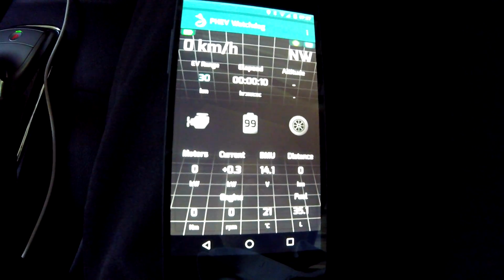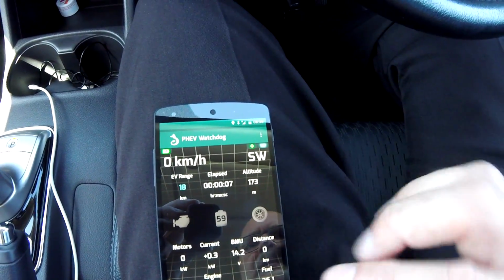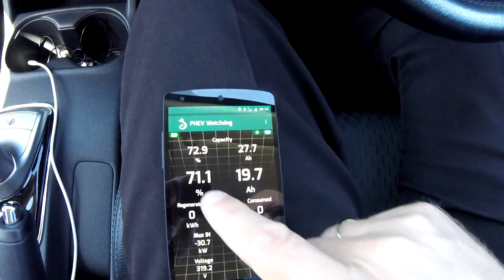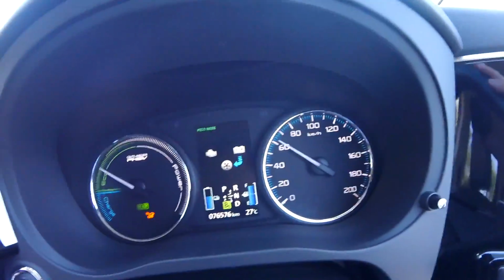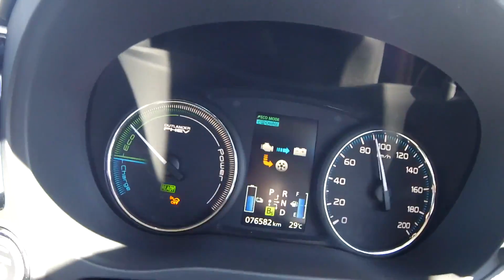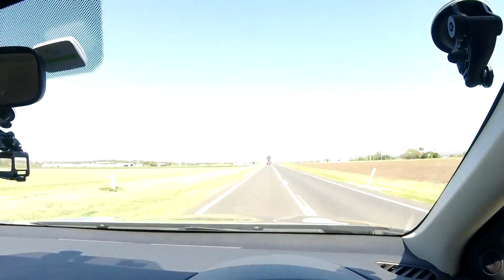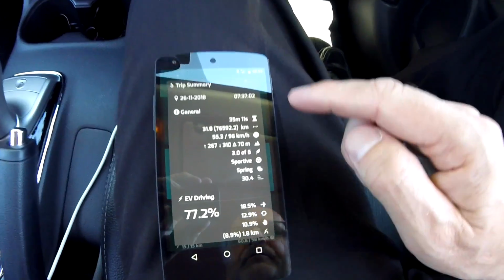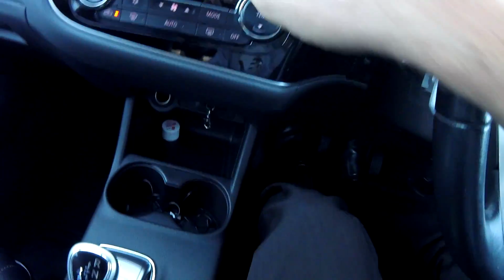EP143 - Stop whingeing, Andy! Why this channel makes sense...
So, finally we are getting close to publish the resolution with Mitsubishi. If you now think, this will be the end of the channel, well, I guess this gets us just started right then...

My Outlander PHEV Forum. Join the Discussion!